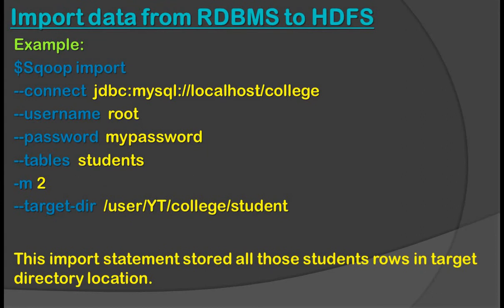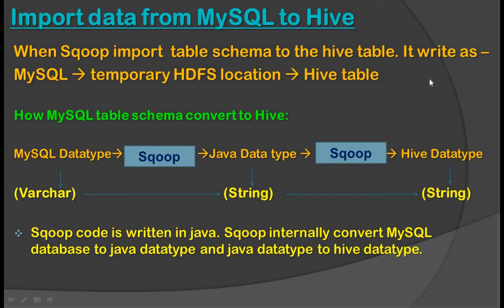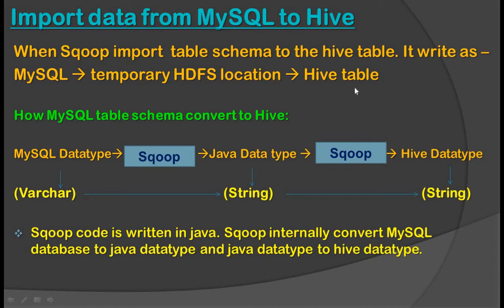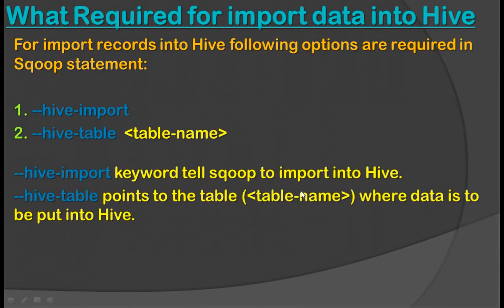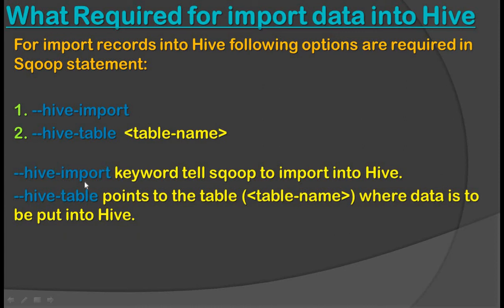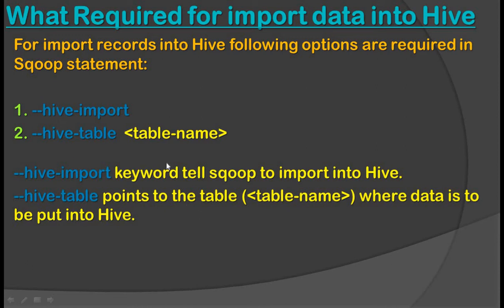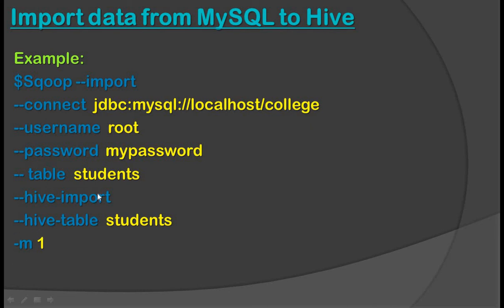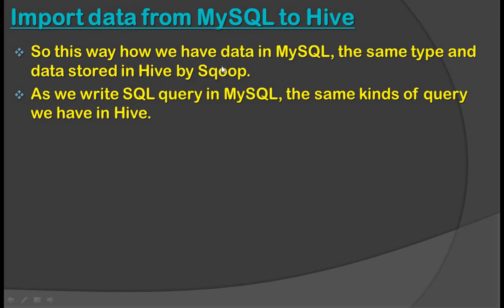How to import data from MySQL to Hive using Sqoop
Import data from RDBMS to HDFS:
Example:
$Sqoop import
--connect  jdbc:mysql://localhost/college
--username  root
--password  mypassword
--tables  students
-m 2
--target-dir  /user/YT/college/student

This import statement stored all those students rows in target directory location.

Import data from MySQL to Hive:
When Sqoop import  table schema to the hive table. It write as –
MySQL  --to-- temporary HDFS location --to--  Hive table

How MySQL table schema convert to Hive:
MySQL Datatype  --to--Java Data type  --to-- Hive Datatype
Sqoop code is written in java. Sqoop internally convert MySQL database to java datatype and java datatype to hive datatype.

What Required for import data into Hive:
For import records into Hive following options are required in Sqoop statement:

1. --hive-import
2. --hive-table  table-name

--hive-import keyword tell sqoop to import into Hive.
--hive-table points to the table where data is to be put into Hive.

Example:
$Sqoop --import
--connect  jdbc:mysql://localhost/college
--username  root
--password  mypassword
-- table  students
--hive-import
--hive-table  students
-m 1

So this way how we have data in MySQL, the same type and data stored in Hive by Sqoop.
As we write SQL query in MySQL, the same kinds of query we have in Hive.